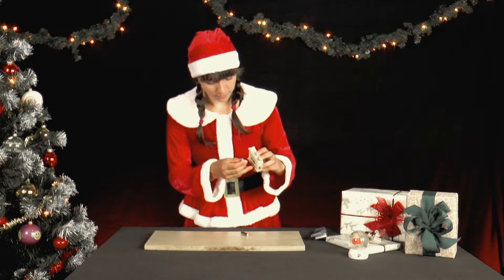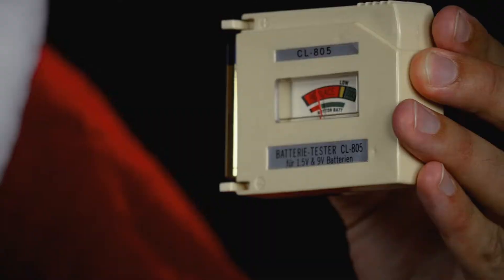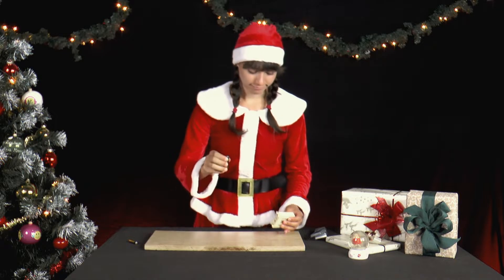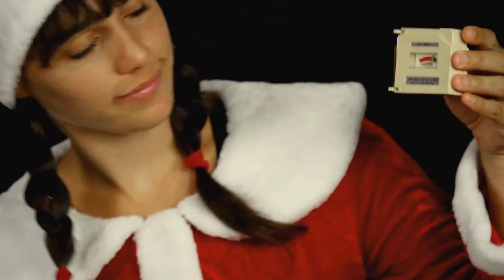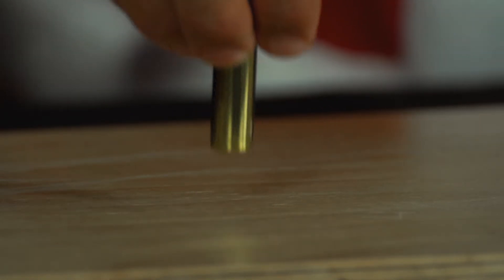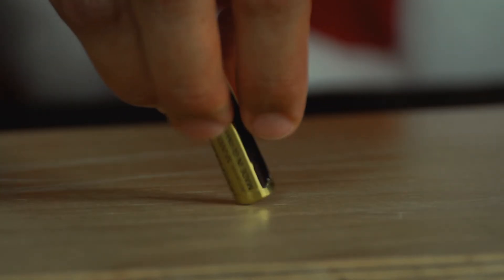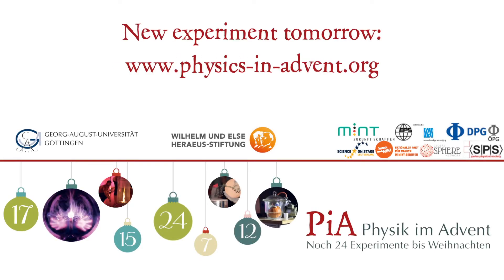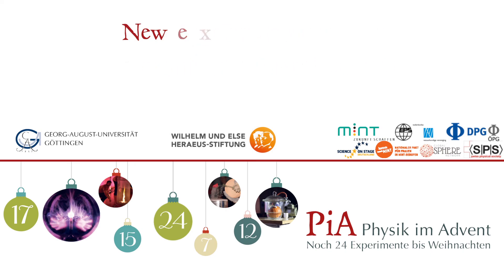PiA - Physics in Advent 2019 - solution 9